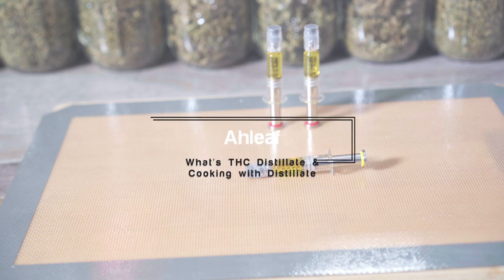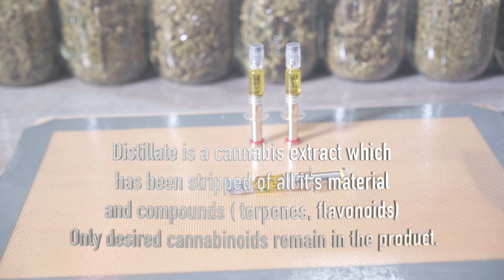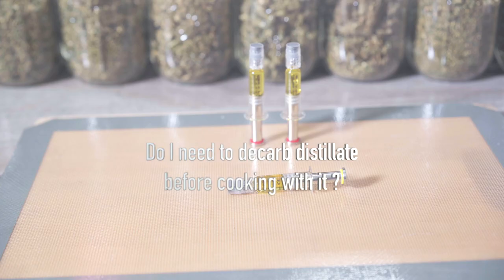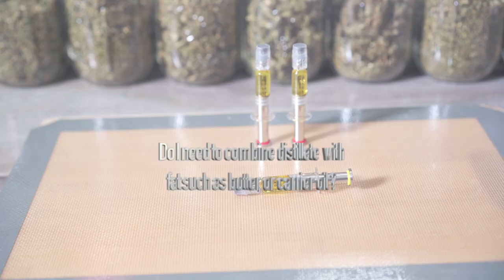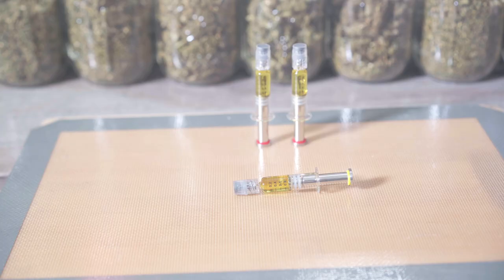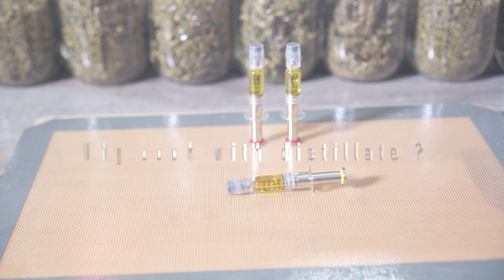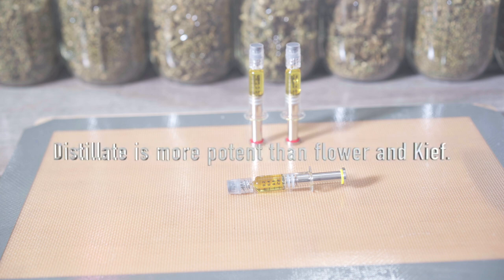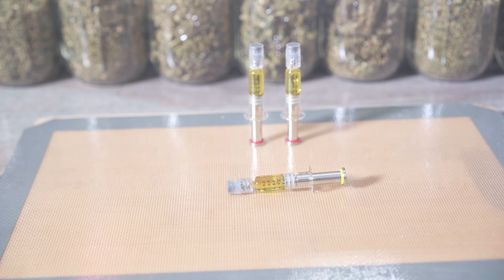What's THC Distillate | Cooking with THC Distillate ( Common questions answer)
Learn what is thc distillate and why to cook with distillate.
In this video you will learn everything you need to know about cannabis distillate to cook with it, correctly.

Questions answer in this video :
What is thc distillate ?
Do I need to decarb distillate ?
Do I need to add thc distillate to fat ( butter, oil ) ?
Will distillate make my house smell ?
Why cook with thc distillate ?